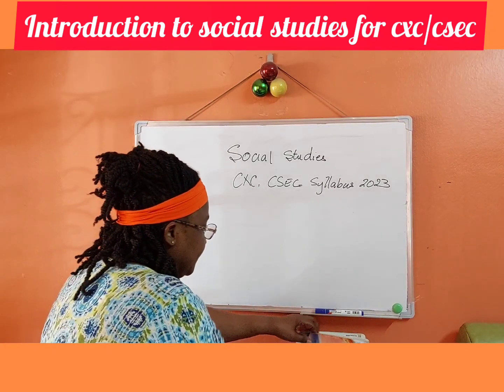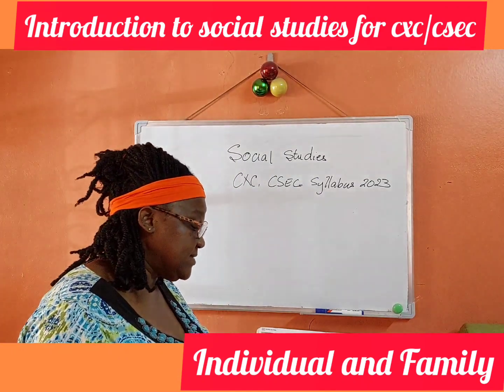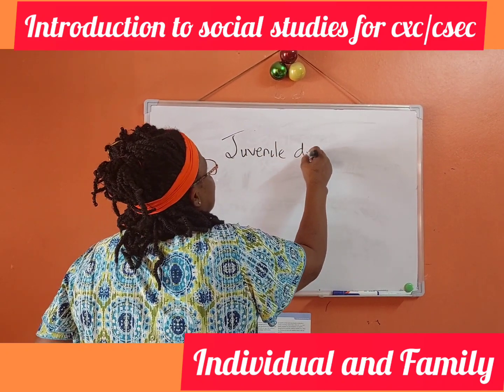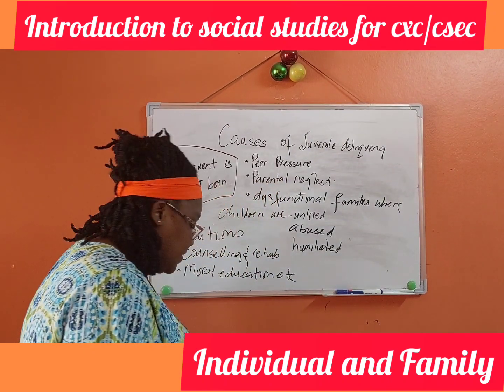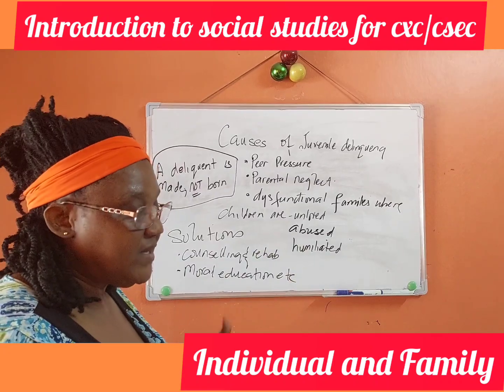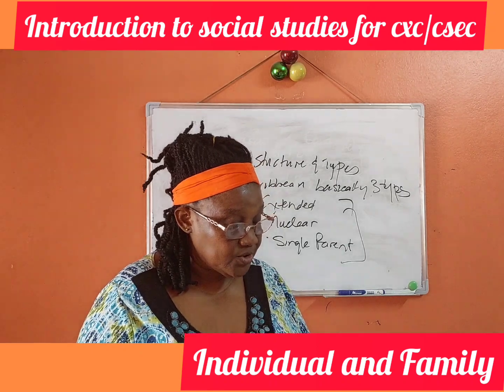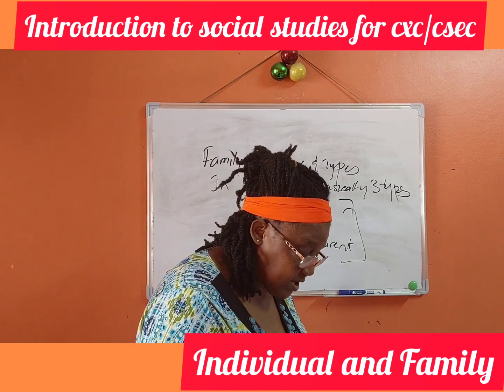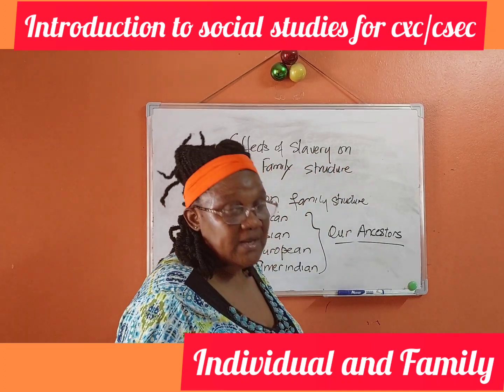2023 CXC/CSEC Social Studies Guided Tutorial: Easy Learning Great News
This video targets students who need a push-start in preparing for the CXC/CSEC Social Studies examination.

The material in presented in a simple fun way which will allow students to better grasp important concepts which will equp them to better appreciate the subject; and hence will eventually be able to do work independently.